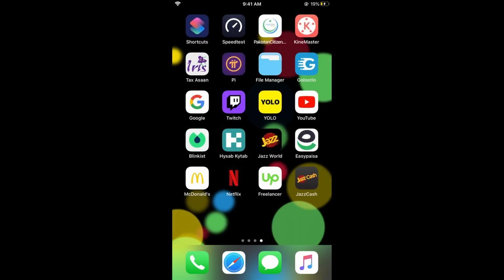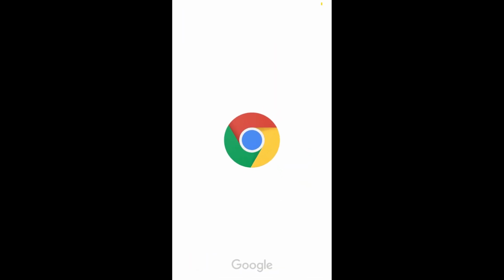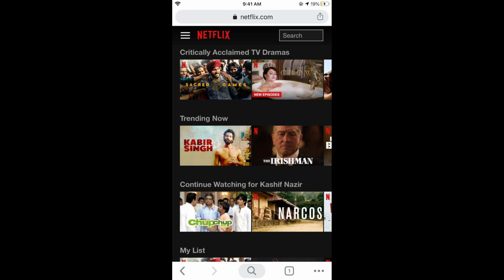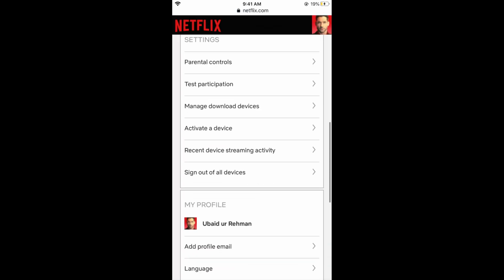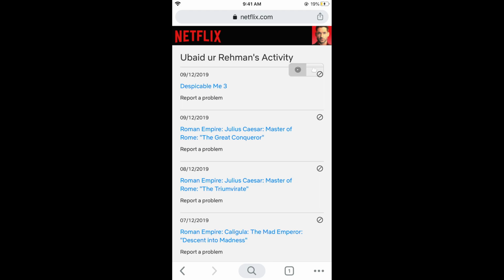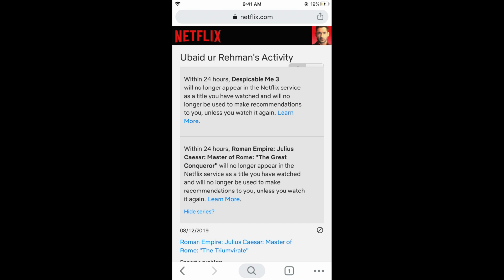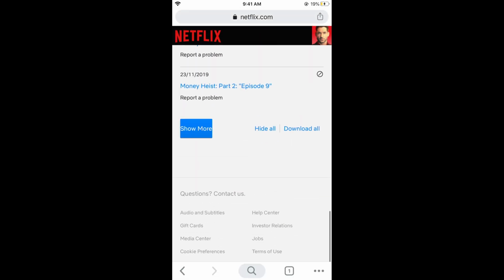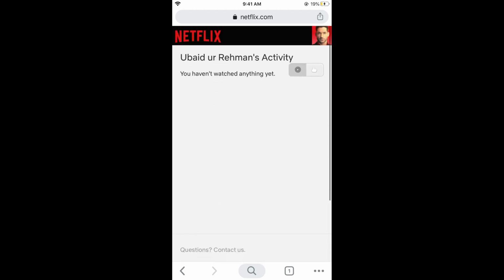How to Delete Continue Watching on Netflix on iPhone (2021)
Learn How to Delete Continue Watching on Netflix on iPhone. It is simple process to remove continue watching and history on Netflix, follow this video.

0:00 Intro
0:05 Delete Continue Watching on Netflix on iPhone